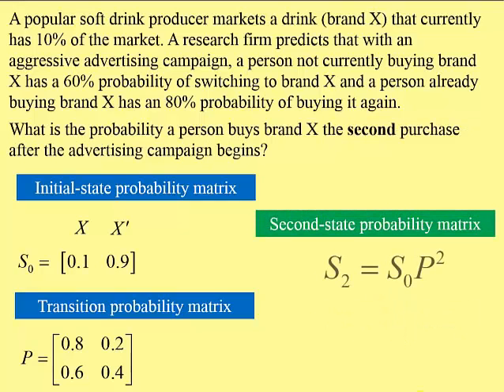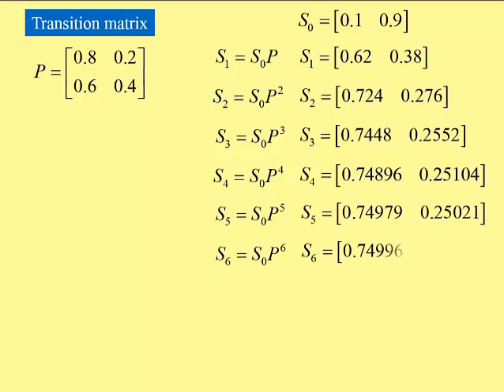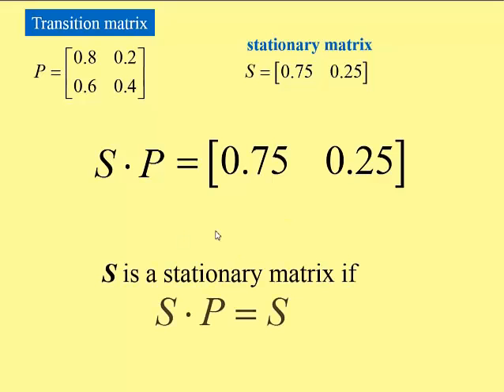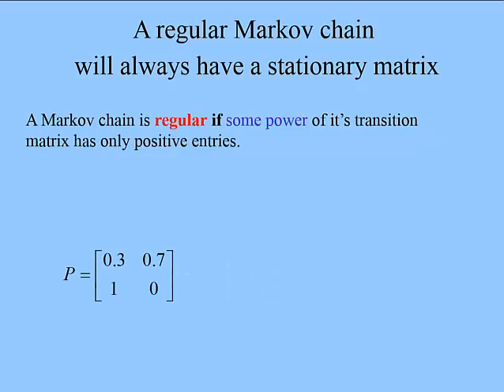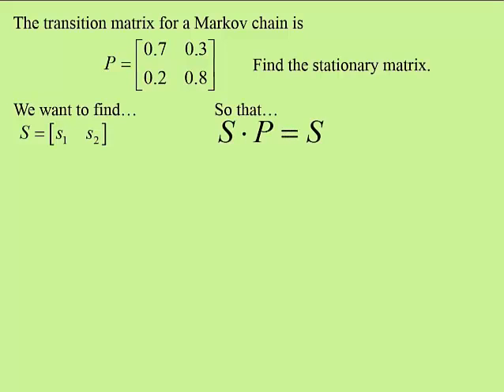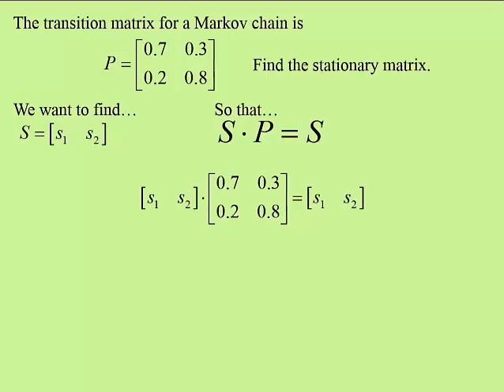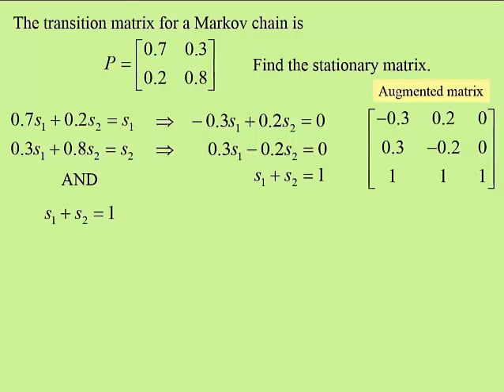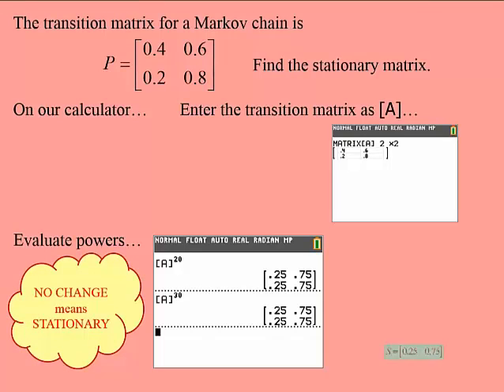1324 Lesson for Section 9.2